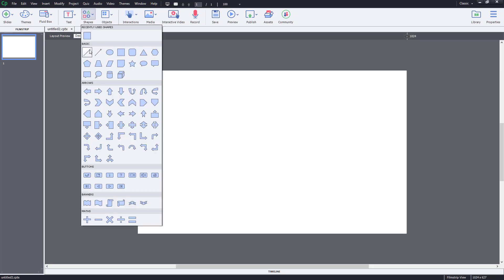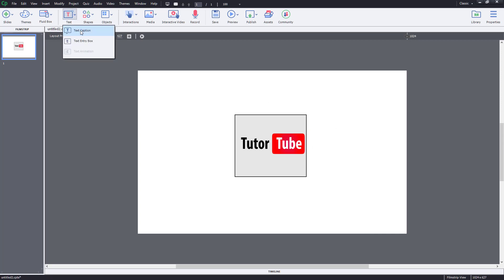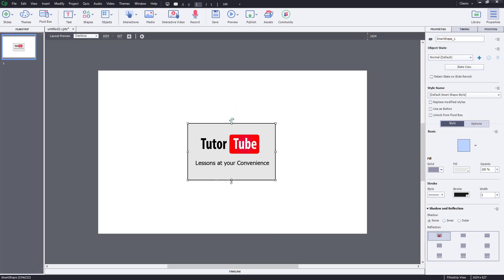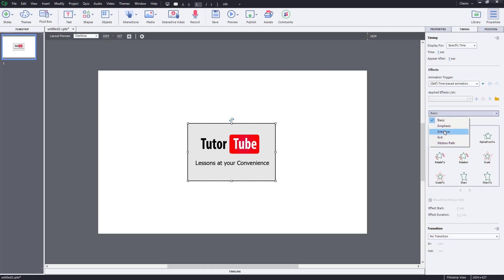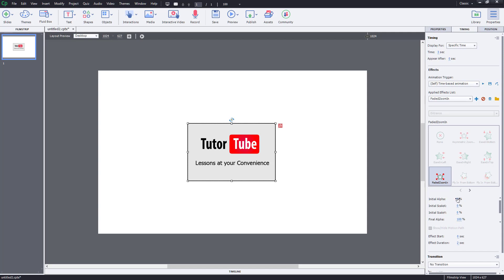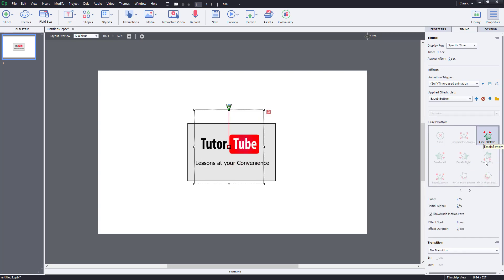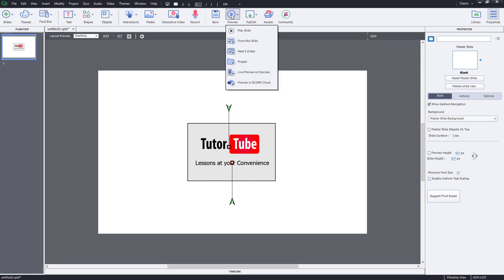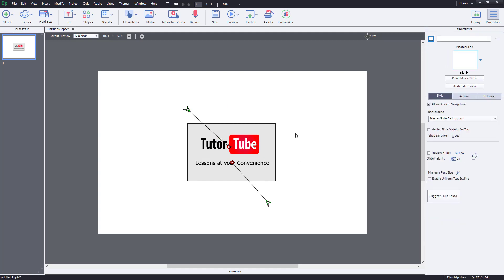Captivate Tutorial - Lesson 18 - Adding Animation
In this tutorial, we will be discussing about Adding Animation in Adobe Captivate